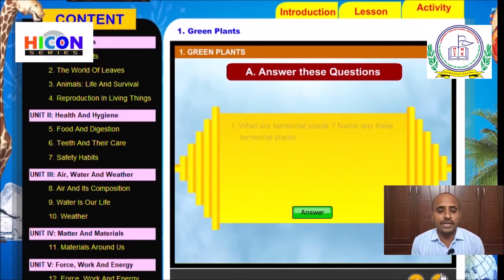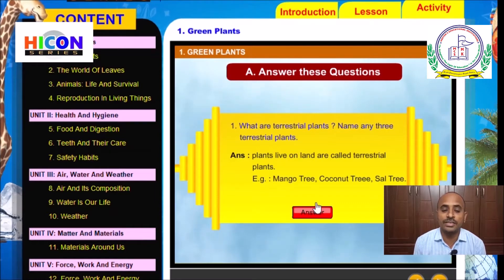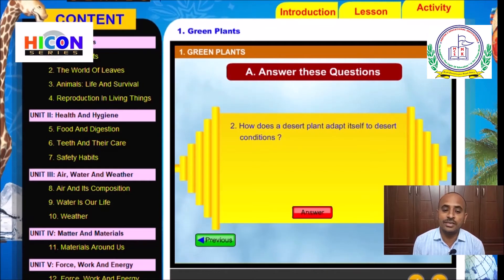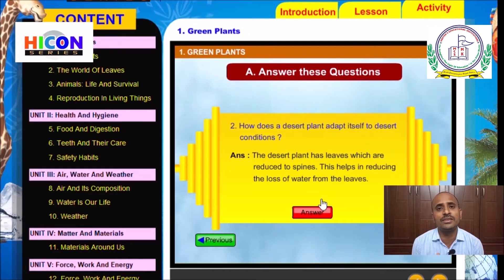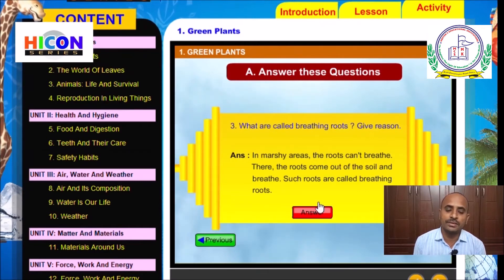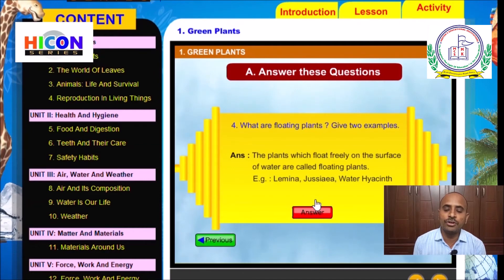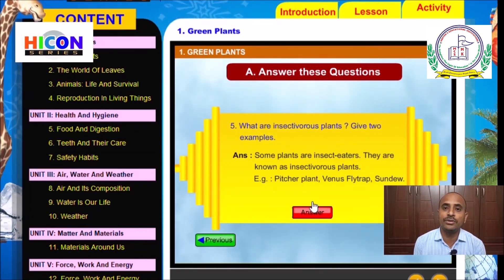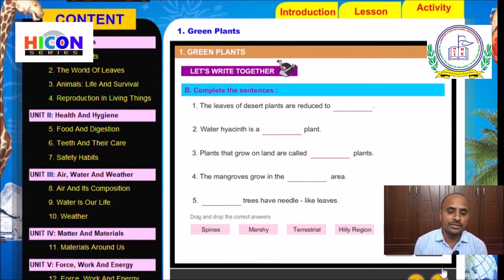IV- CLASS, Science. Lesson-1 Green Plants.(part-6: Answer the following Questions.)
IV- CLASS,
Science. Lesson-1  Green Plants.(part-6)
Answer the following Questions.
MASTER’S GROUP OF SCHOOLS.